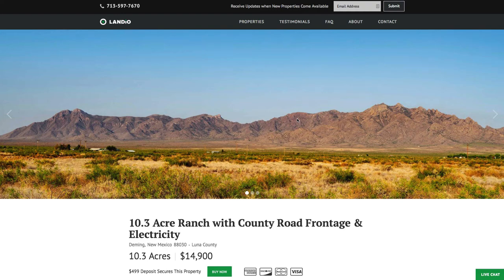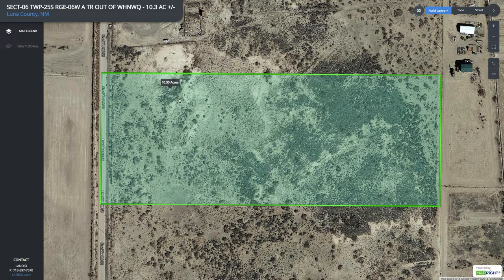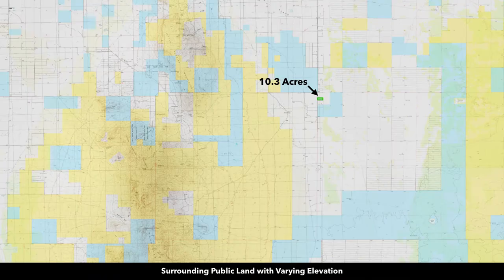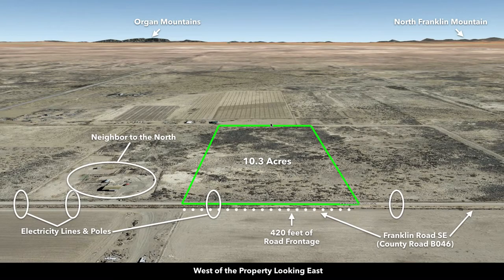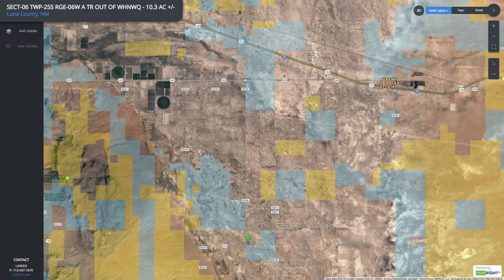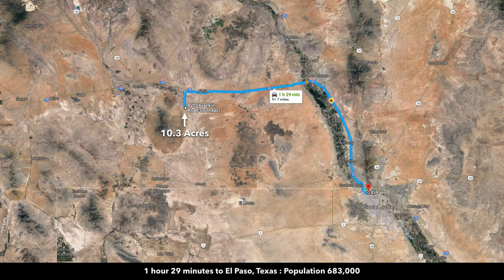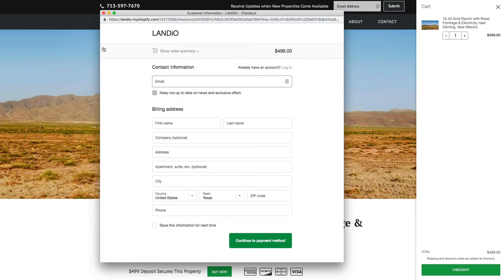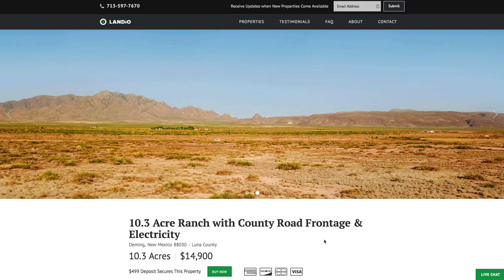SOLD by LANDiO : 10.3 Acre Ranch with County Road Frontage & 3 Phase Electric in New Mexico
10.3 Acre Ranch with nearly 420 feet of Road Frontage on a well maintained dirt road, which provides you with great drive-up access. From the property you are only 5.5 miles from County Road 549, which takes you directly into Deming to the West & connects to Interstate 10 to take you to Las Cruces and El Paso, Texas to the East.

There are 3 Phase Electricity Lines & Poles located along the road at the Western boundary.

There are beautiful unobstructed views of the Florida Mountains to the West and Southwest. The property is located approximately 6 miles from the Florida Mountains, and just 4 miles from the Little Florida Mountains.

The nearby Florida Mountains are the only place in North America where you can hunt pure-blood free-ranging Ibex on Public Land. From the property, you are a short distance away from the Public BLM Land that gives you access to the millions of acres of Public Land in which the Florida Mountains are located.

NO Zoning Restrictions, HOA, Covenants or Time Limit to Build.

Nearby land owners have developed their properties with mobile homes, alternative styles homes, site-built homes, accessory buildings and small farms & ranches.

This property is just 28 minutes from Interstate 10 and the city of Deming where you will find groceries, supplies, dining, entertainment, retail and professional services. On the South side of Interstate 10 there is a Walmart Supercenter, home improvement store and Tractor Supply Company.

Deming has a population of around 15,000 and is the County Seat of Luna County, New Mexico.

The Mimbres Memorial Hospital and public schools are just a 30 minute drive from the property.

Deming also has a Municipal Airport (DMN).

Please reference the LANDiO Property ID Number:  NM_Luna_00006

Legal Description:  Section 06 Township 25S Range 06W WHNWQ

Conveyance:  Special Warranty Deed

Elevation:  4,095 feet

9 minutes to State Highway 549

28 minutes to Deming, New Mexico: Population 15,000

57 minutes to Las Cruces, New Mexico : Population 101,000

1 hour 29 minutes to El Paso, TX : Population 683,000

1 hour 9 minutes to the border of United States & Mexico

GPS Coordinates

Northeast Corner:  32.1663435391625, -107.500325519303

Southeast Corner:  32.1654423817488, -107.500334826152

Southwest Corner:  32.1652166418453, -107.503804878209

Center Point along Road:  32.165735, -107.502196

for sale in new mexico

new mexico

florida mountains

national forest

horse

tiny homes

ibex hunting

hunting

deer hunting

owner financing

seller financing

hike

hiking trails

mountain

deming

las cruces homes for sale